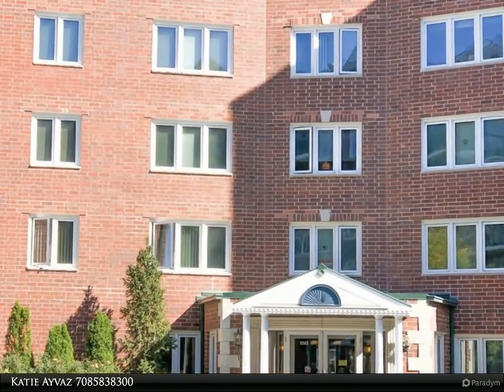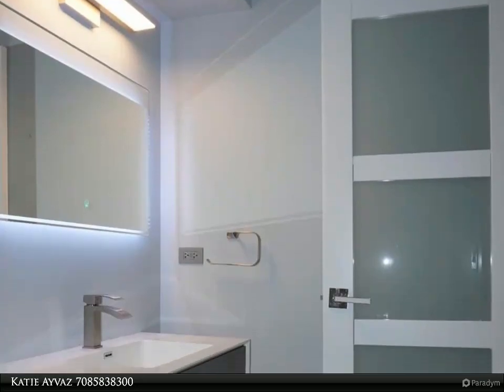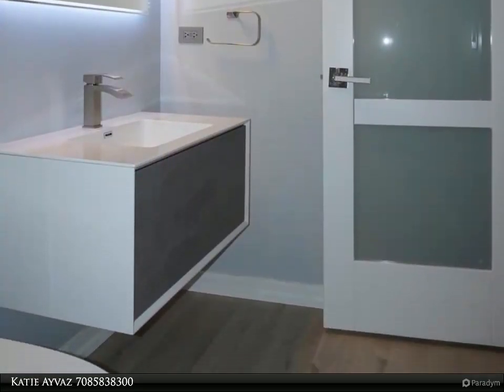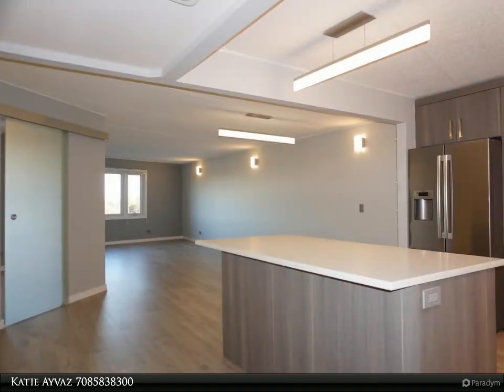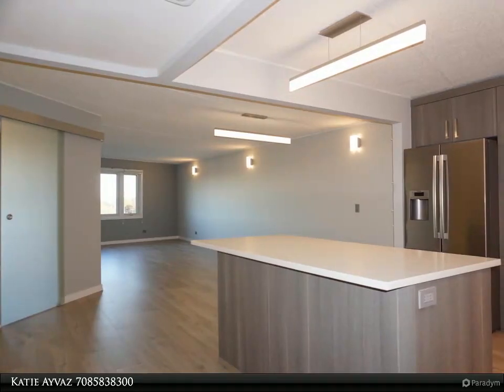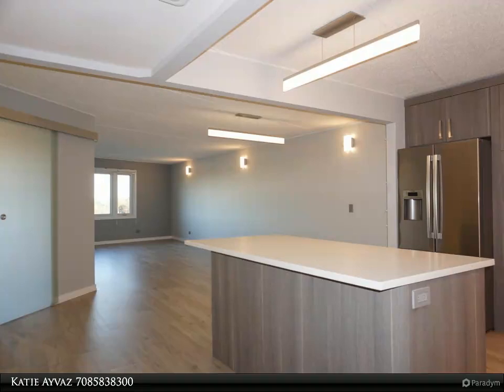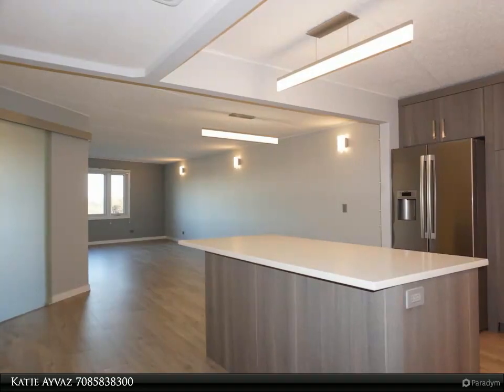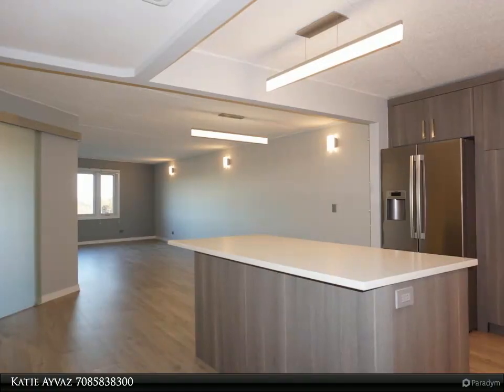Zerillo Realty - 8540 West Foster Avenue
Please enjoy this property video created by Zerillo Realty

8540 West Foster Avenue
Norridge, IL 60706

POSH AND MODERN DESIGNER UNIT IS MOVE IN READY. EVERY POSSIBLE UPGRADE FROM BUILT IN SURROUND SOUND SYTEM TO TOUCH SCREEN TECHNOLOGY AWAITS YOUR CONVENIENCE. OPEN CONCEPT FLOOR PLAN! ENTERTAINERS DREAM KITCHEN WITH SS STATE OF THE ART GOURMET APPLIANCES. CUSTOM KITCHEN CABINETRY WITH BUILT IN SPICE RACK ORGANIZATION & STORAGE SYSTEMS INCLUDING A DOUBLE DOOR FROSTED GLASS PANTRY, ALL TOUCH TO CLOSE NO SLAM TECHNOLOGY! OVERSIZED KITCHEN ISLAND WITH STORAGE AND ROOM FOR SEATING WHILE ALSO ENCAPSULATING A BUILT IN TEMPERATURE CONTROLLED WINE AND BEVERAGE COOLER . GLEAMING LAMINATE FLOORS THROUGHOUT. EXPANSIVE DINING / LIVING AREA COMBO FEATURES WALK OUT TO XL EAST FACING BALCONY MEASURING 22X7! DUAL WALKOUT BALCONY OVERLOOKING LUSH LANDSCAPE AND DOWNTOWN CHICAGO SKY LINE WITH PLENTY OF SERENITY AND PRIVACY. 2 OVERSIZED BEDROOMS FEATURING MASSIVE CLOSETS COMPLETE WITH SHELVING AND ROOM FOR STORAGE. PRIMARY BEDROOM SUITE INCLUDES WALK IN CLOSET WITH SLEEK SLIDE TO OPEN FARM BARN STYLE DOOR. IN SUITE MASTER BATHROOM INCLUDES STATE OF THE ART RAINFALL SHOWER, CUSTOM BUILT AND DESIGNED SOFT -TOUCH- TO- CLOSE FLOATING VANITY COMPLIMENTED WITH AN LED TOUCH SCREEN VANITY MIRROR AND COMPLETED WITH A WALK IN LINEN CLOSET. IN UNIT OVER SIZED LG WASHER DRYER COMBO WITH SHELVING AND SPACE FOR CLEANING SUPPLIES & GARMENT RACKS. UNIT INCLUDES 2 TEMPERATURE CONTROLED ASSIGNED CORNER PREMIER GARAGE PARKING SPACES,PLUS AN OVERSIZED CORNER STORAGE UNIT. LUXURY DOESNT GET ANY CLOSER TO OHARE AND HIGHWAYS! IN PROXIMITY TO LOCAL SHOPS, STORES, HIGHLY RATED SCHOOLS AND MORE!

2 full bath

Katie Ayvaz
Zerillo Realty